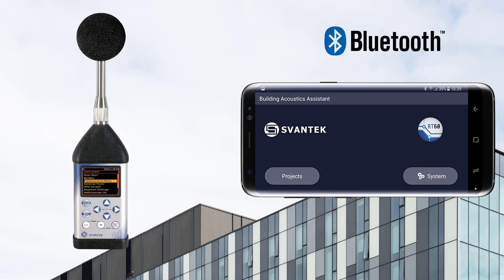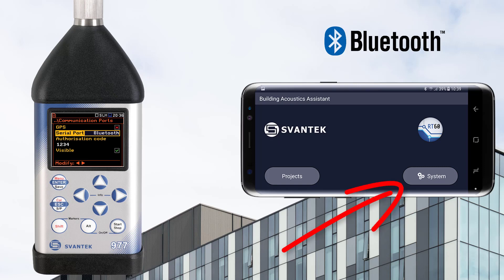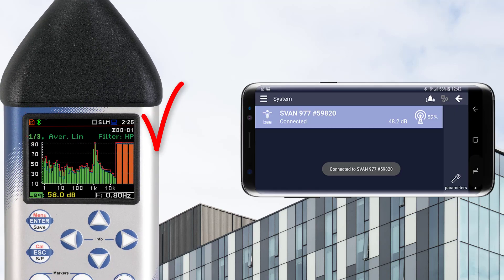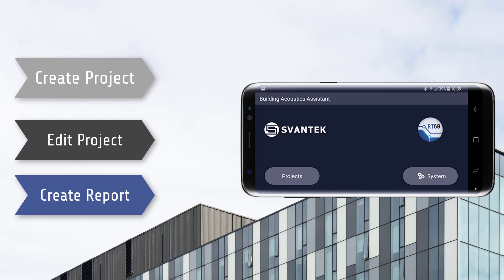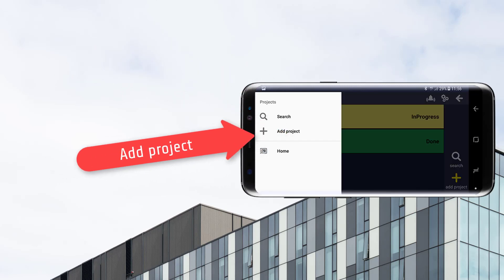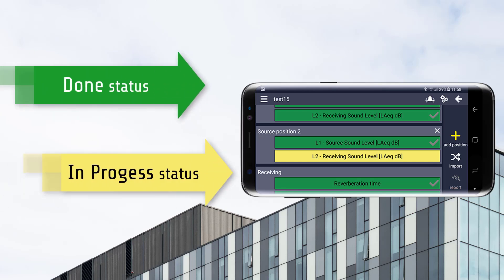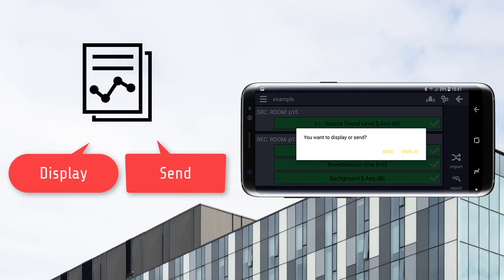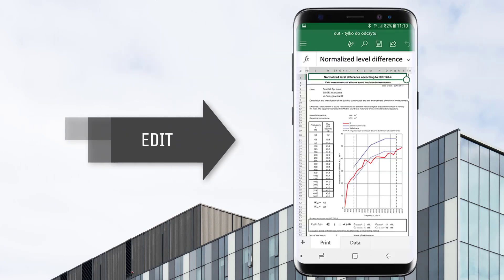BA Assistant App - BASICS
This BA Assistant App Beginners Guide covers Basic infor about the app, from How to pair the device with app as well as start Project and create Report.

Stay Up To Date with SVANTEK!